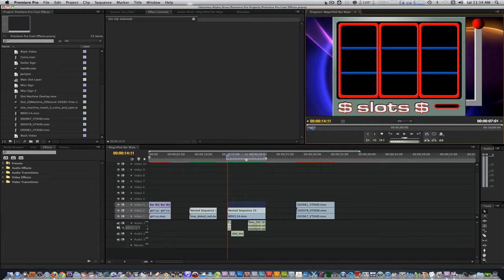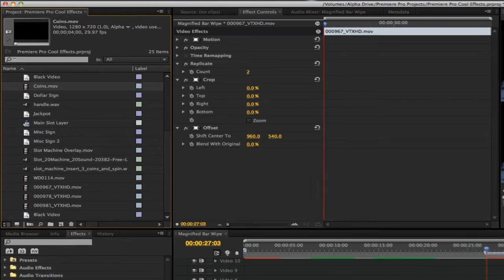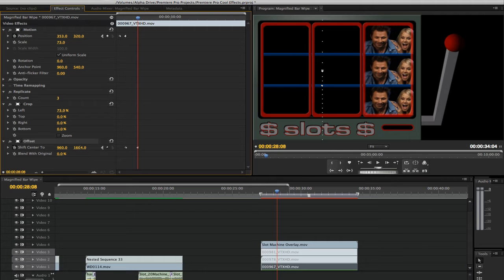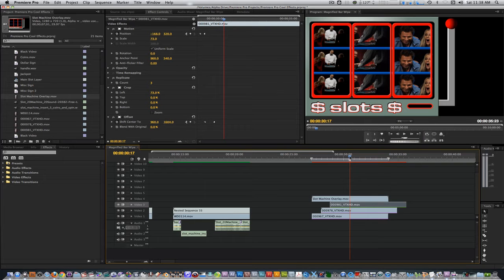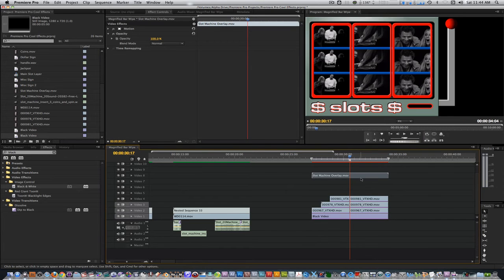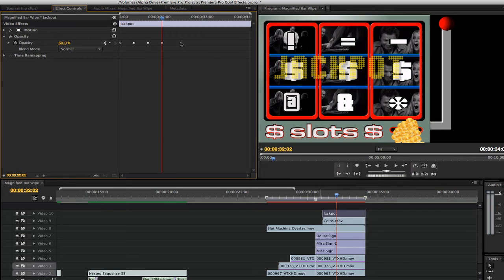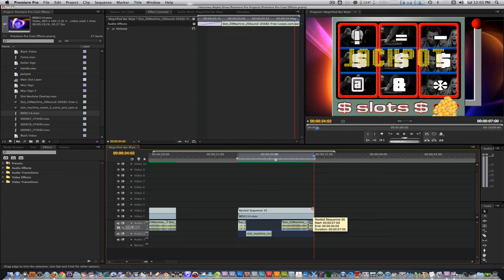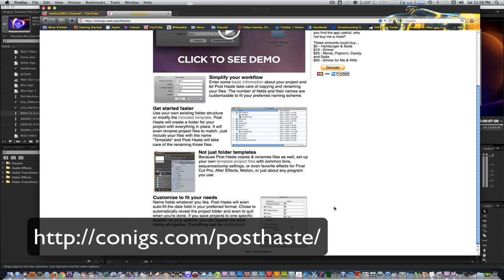Premiere Pro Cool Effect Tutorial #5: Slot Machine Effect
In this intermediate Premiere Pro CS5.5 tutorial, I show you how to take elements from After Effects and use them to create an interesting slot machine animation using Premiere Pro's native filters, motion parameters and Title Tool. Download the Slot Machine Toolkit below if you want to follow along. I discuss a website where to download a project management script for free as well as a change in the way the tutorials will be done.